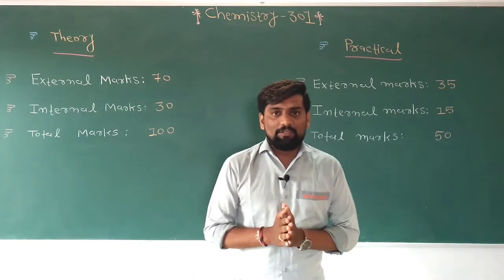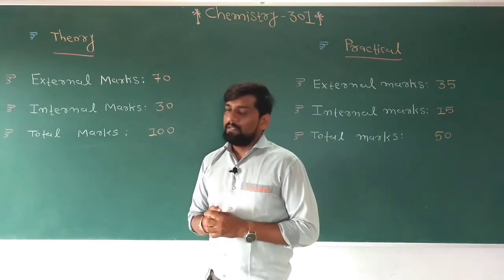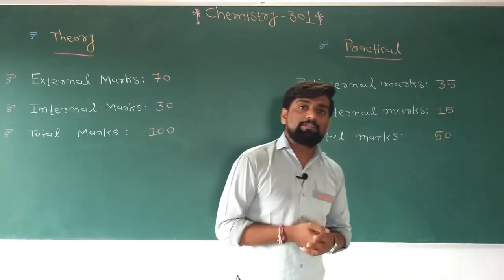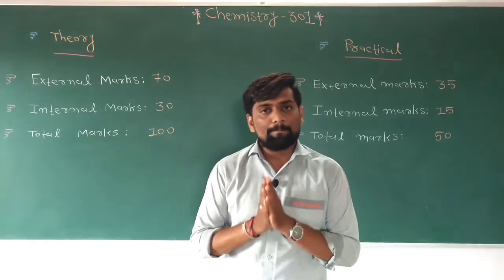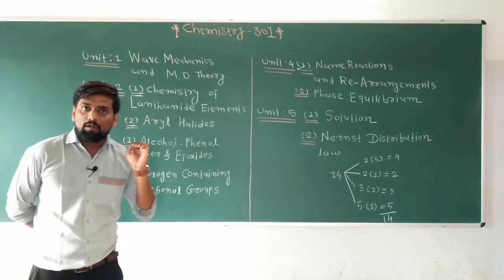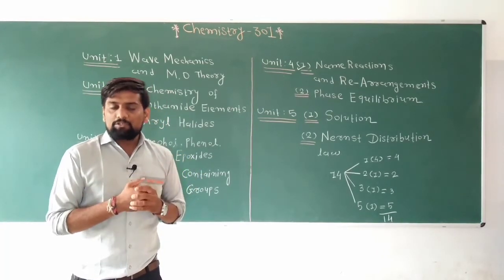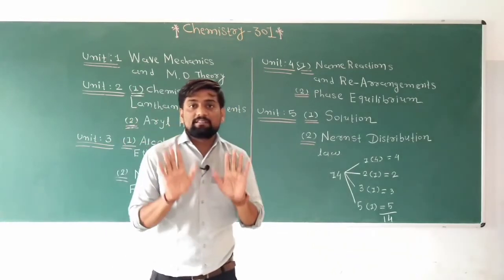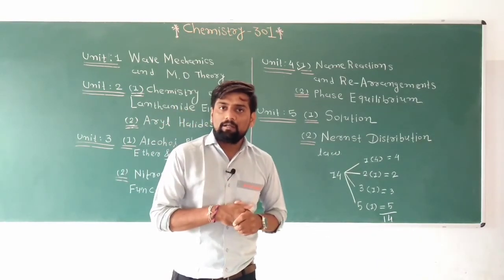BSC SEM-III || CHEMISTRY || UNIT-4: INTRODUCTION OF SYLLABUS || LECTURE-01